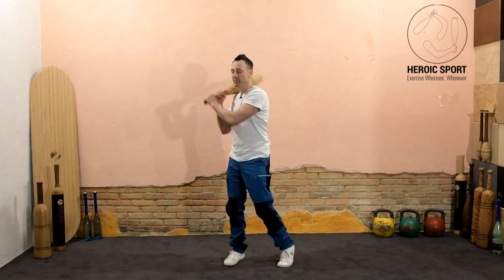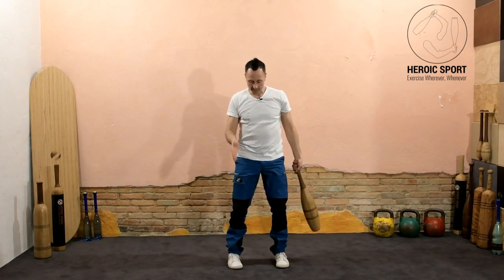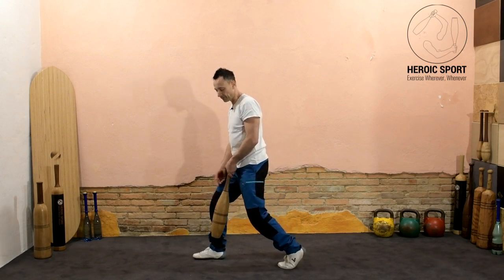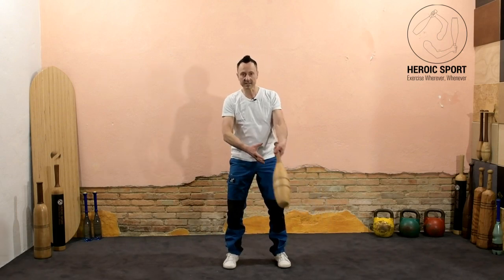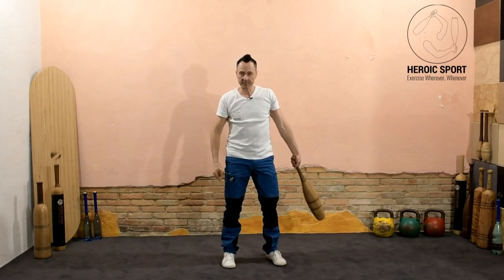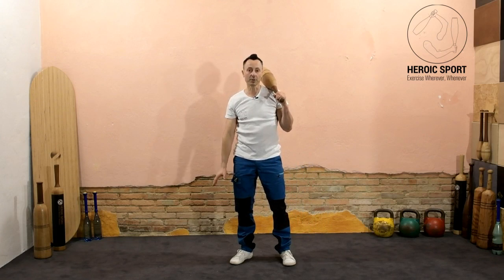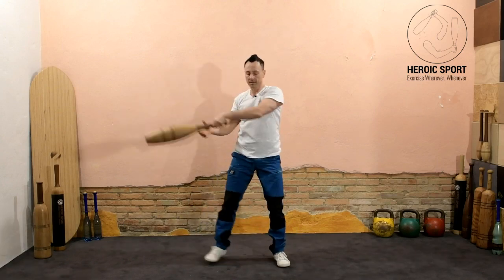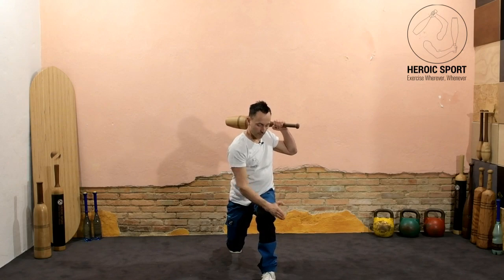The Ace of clubs | Advanced hand to hand club swinging exercises | Video 6/21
THE ACE OF CLUBS | Advanced hand to hand club swinging exercises

The are 14 key club swinging exercises in the program, all of which are done in a hand to hand fashion, where we switch hands on every repetition.
Burpees are added as a way to enhance the club swinging workouts, challenging agility and conditioning. In essence, the burpee is about laying
on the ground ad getting up, so we have included many variations to keep things interesting.

You can expect to improve your strength, endurance, coordination, mobility and well being. We have included training templates as inspiration and
structure for your training.
If you are not planning to follow our program, you could also just use the exercises into your current strength training program. The key point is to make sure you recover enough from the workload, and still make progress.

GENERAL SAFETY
• Consult your doctor if you have any doubts about starting with club swinging.
• Wear comfortable clothes and flat shoes, or practice barefoot if possible.
• Before you start swinging, always perform a space safety check to avoid hitting things: Lift the arms up above the head with the clubs point up and check for potential obstacles. Next, lower the arms to shoulder level and perform a full slow turn.
• Be aware that clubs may fly out of your hand and hit things or people.
• Make sure all parts of the Pahlavandle are securely fitted.
• Start each session with light pendulums in all directions to warm up your body.
• Use common sense: If it hurts, stop doing it. If needed, reduce the weight of the clubs, the speed of the movement, or the amplitude of
the movement.
• If your pulse becomes high, take a break but do not sit down. Walk around until it returns to normal.

There are 14 club swinging exercises in the Ace of clubs workout, and 3 types of burpees, each with 5 variations.
All the exercises are demonstrated in individual video tutorials.
Learning all of the 14 club exercises might take time, therefore you should learn a handful of them at a time and organize then in simple workouts to
reinforce what you have learned.
This will help avoid frustration. Remember we learn best when we feel fresh. Chose frequent, focused short sessions over lengthy sessions which cover too much material.

IMPORTANT!
Make sure to practice the hand to hand club exercises over a forgiving surface like grass or a thick carpet, as you will most likely drop your club a
few times. There, you’ve been warned!

USE THE APPROPRIATE CLUB WEIGHT
Remember to proceed with caution!
You should aim to build the volume in a slow and progressive way. Choose to increase the number of repetitions over the weight of the clubs first!
Always learn new exercises with a forgiving weight, and be aware that exercises involving the wrists and static hold will generally require a lighter
club than some of the other exercises in the program.
So if you have the luxury of having different size clubs, they will come in handy. Hopefully, If you only have one club, you have not purchased the
heaviest one you could find in the shop!
Unless you have been swinging heavy clubs for at least 6 months, do not use a club heavier than about 5% of your bodyweight to start off.
Experienced and strong individuals should eventually work towards 10-12% of bodyweight. Train smart, do not rush the process and avoid injuries!